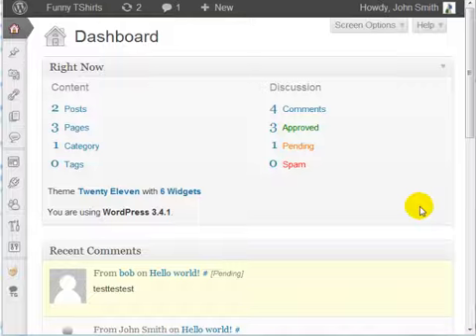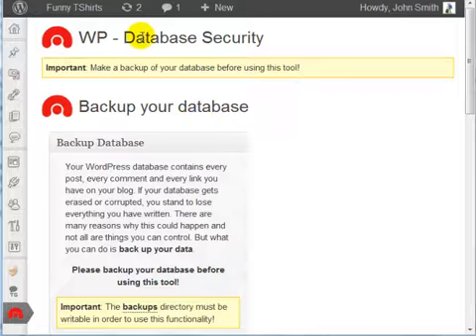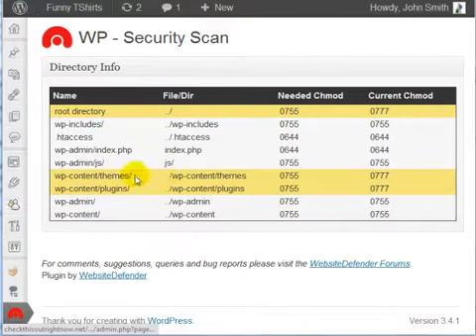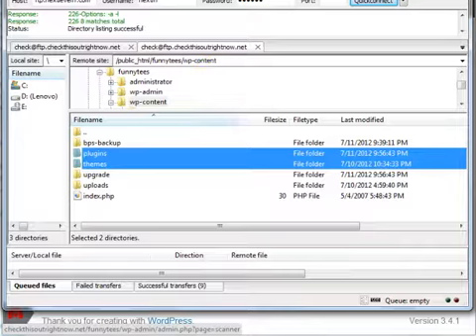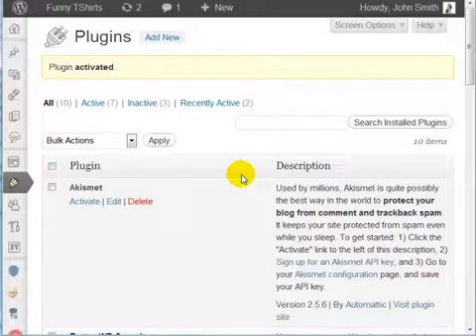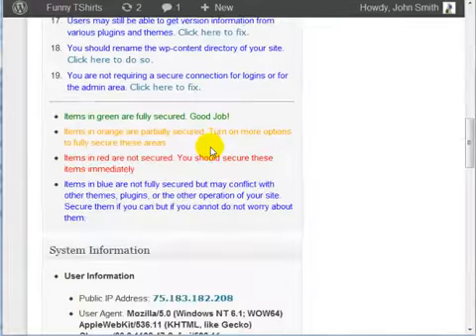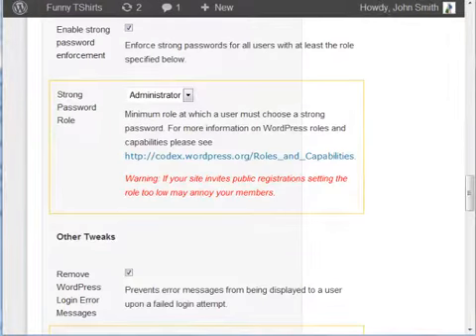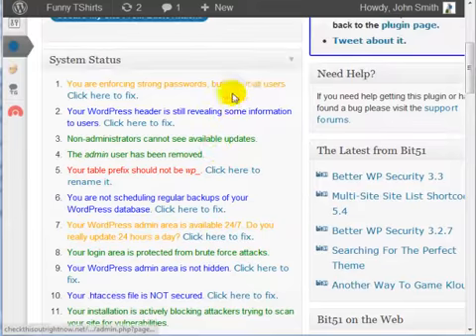How to Secure Your WordPress Site